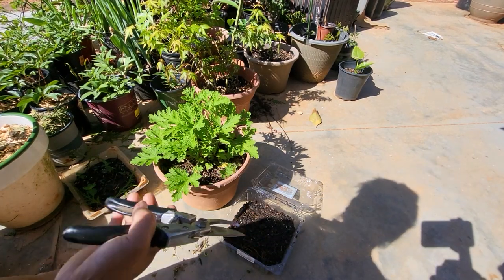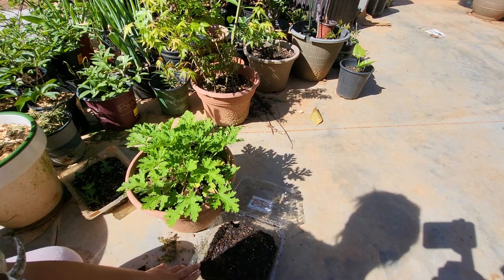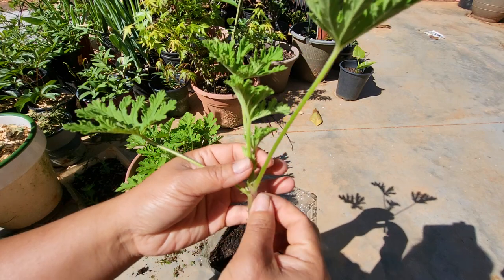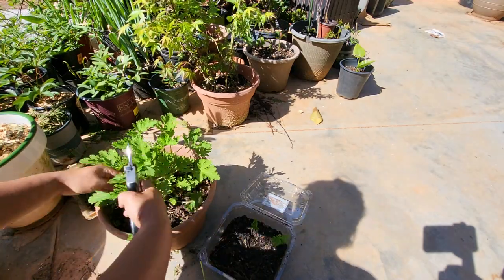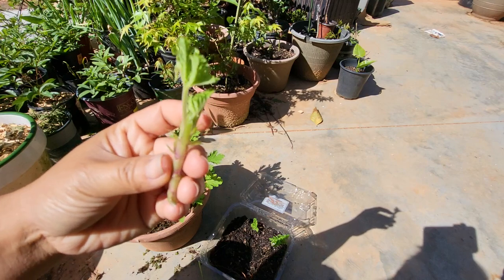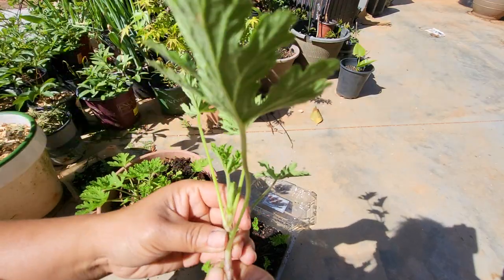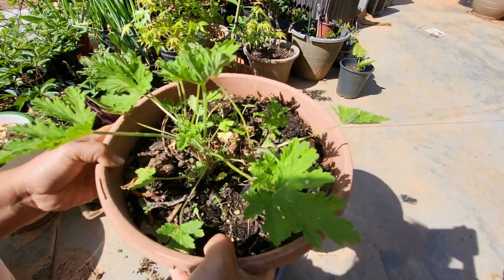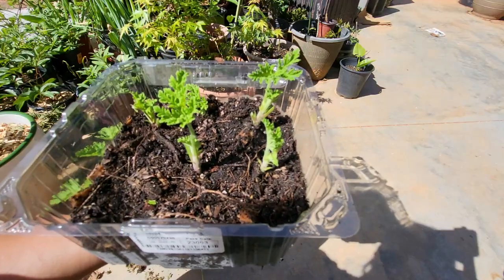how to propagate citronella plants by cutting.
easy plant to propagate by cutting. they smell great and are supposed to keep control mosquitoes.